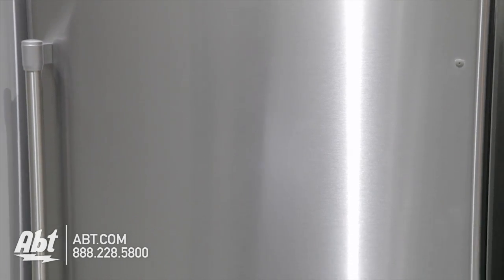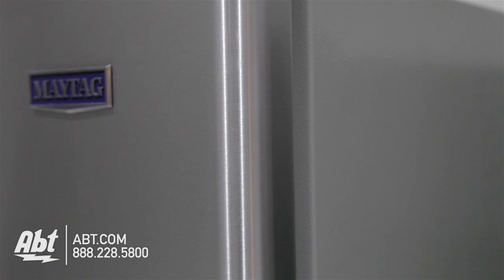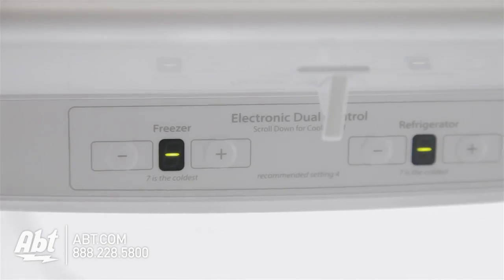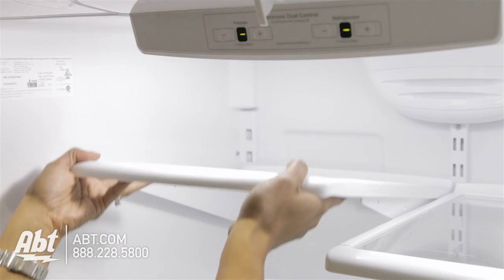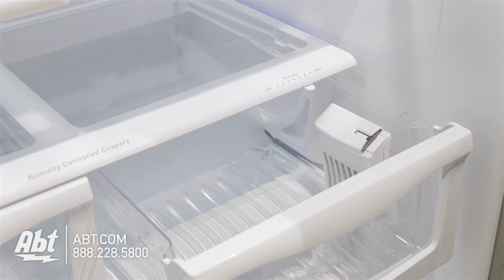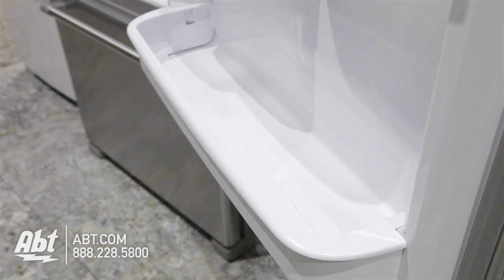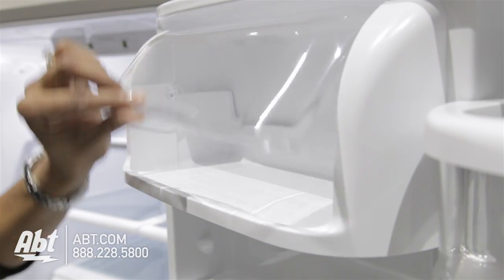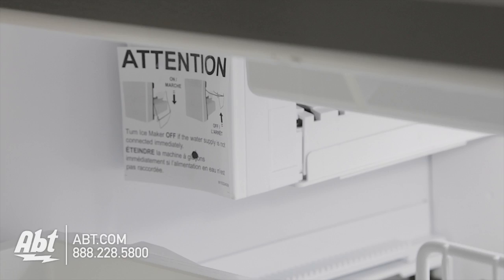Maytag Bottom Freezer Refrigerator MBF2258 Overview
Features:
• 10-Year Limited Parts Warranty on the Compressor
Our 10-year limited parts warranty on the compressor covers the heart of the refrigerator so you know you can count on it to keep all your food cold for years.
• Stainless Steel Handles
Our stainless steel handles feature show-stopping durability and are made of heavy-duty material thats tough enough to last in any kitchen.
• BrightSeries™ LED Lighting
Our long-lasting BrightSeries™ LED lighting is engineered to cast a brighter whiter light inside the refrigerator.
• Factory Installed Ice Maker
A factory-installed ice maker churns out all the ice cubes you need all year round.
• Gallon Door Bins
Find the space you need for gallons of milk and juice—These strong door bins are removable and adjustable for flexible loading and quick cleaning.